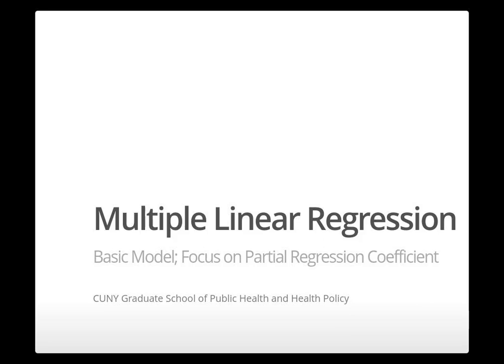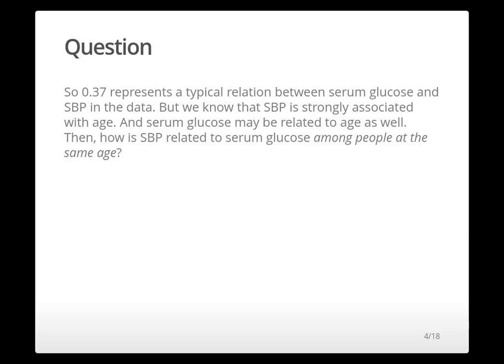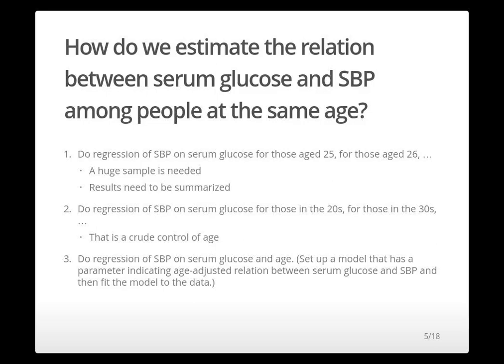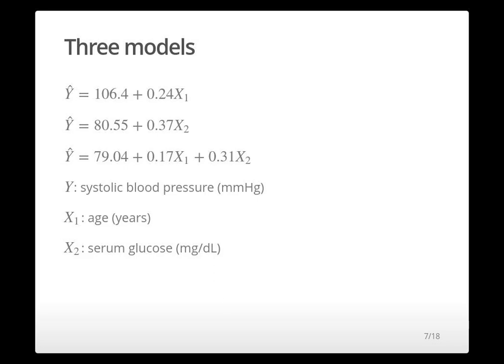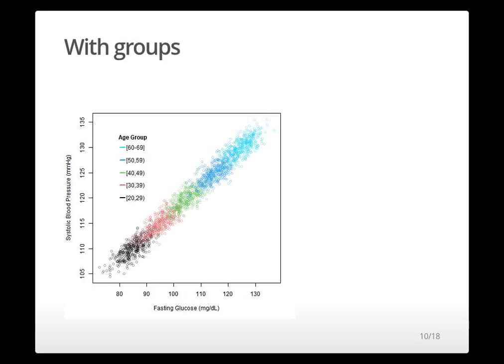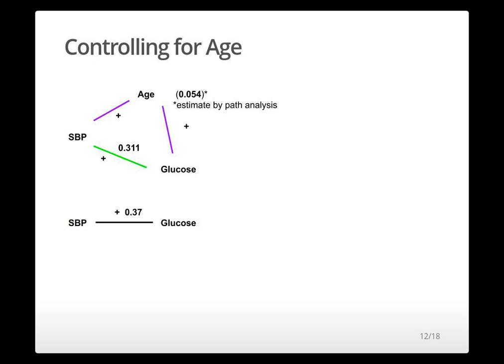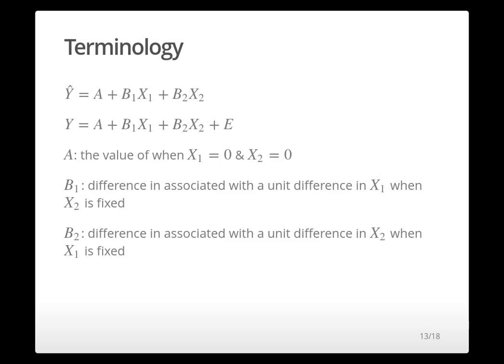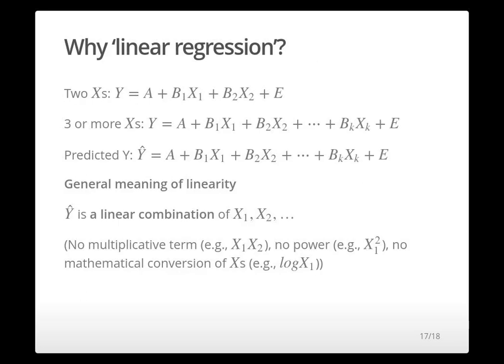02 Regression Coefficients (Pt. 2)